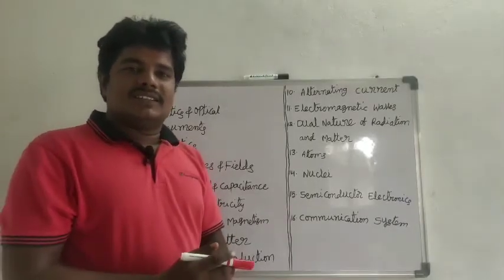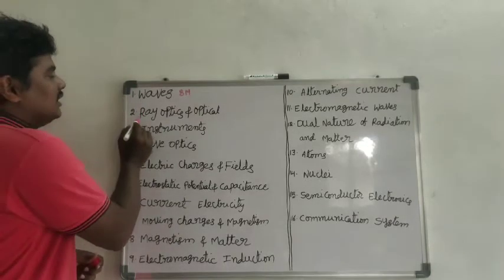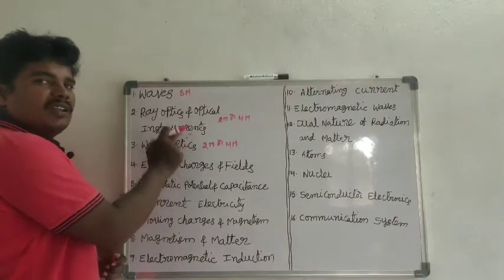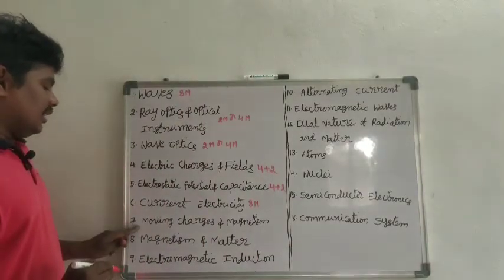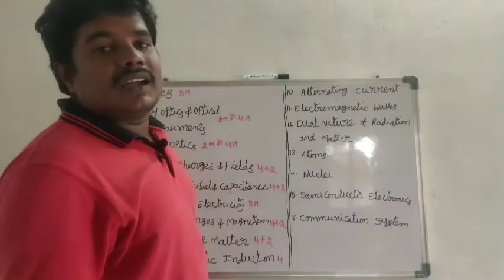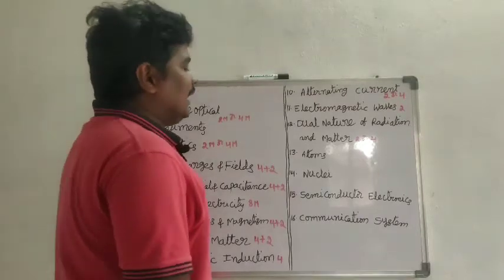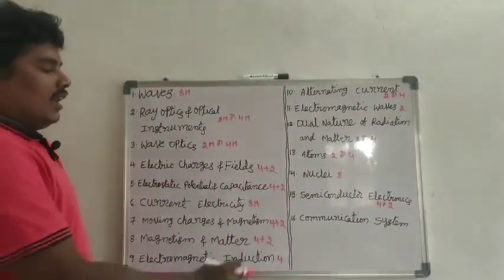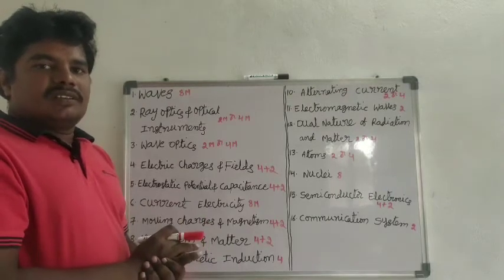intermediate || second year || physics || syllabus || blue print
relation between electric field intensity and electric potential

what is capacitance? uses of capacitors

capacitance of the parallel plate capacitor

electric potential due to point charge

radius of curvature is double of its Focal length

formation of mirage

simple microscope

formation of rainbow

setting sun appears red

doppler effect in light

expression for the intensity of light at a point where interference occurs. conditions for maximum and minimum intensity.

longitudinal waves:: transverse waves:: stationary waves

equation of progressive waves

velocity of transverse waves

formation of stationary waves in stretched string. fundamental frequency. laws of transverse waves

open pipe

closed pipe

Doppler effect

coherent waves

interference

coulombs law

electric field:: source charge and test charge

intensity of electric field

electric dipole and dipole moment

intensity of electric field on axial line

intensity of electric field on equatorial line

kirchoff's laws

wheatstone bridge

potentiometer: comparing emfs of two cells

potentiometer:: determination of internal resistance of the primary cell